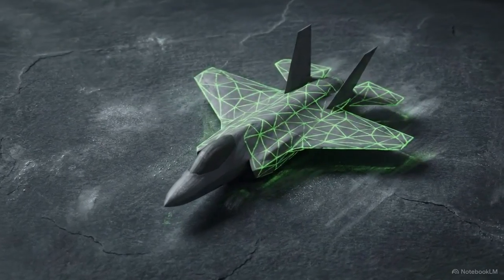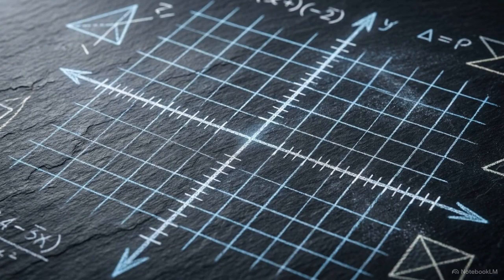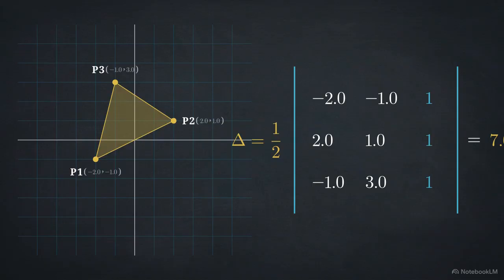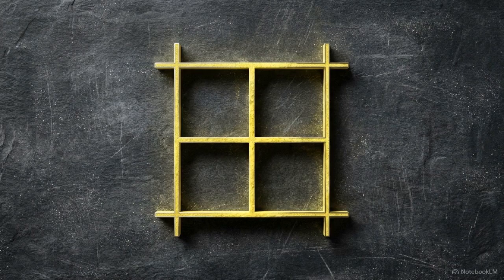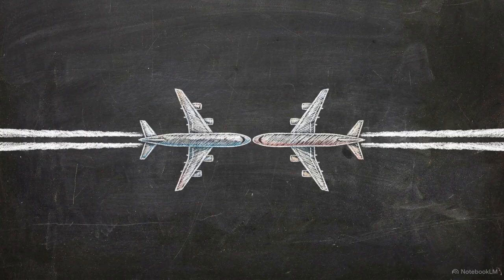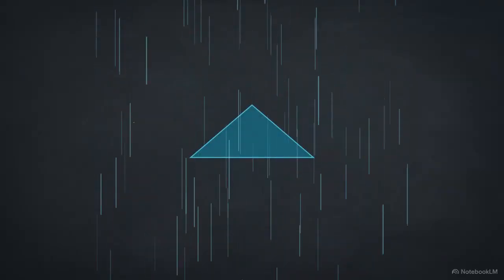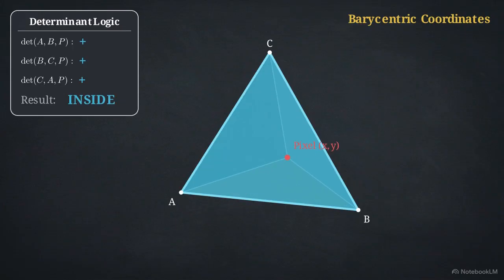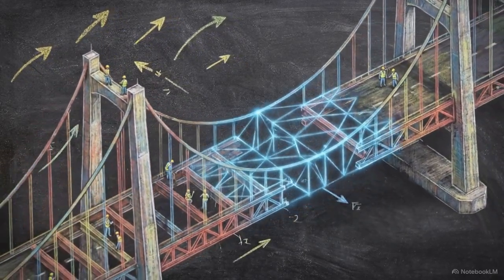10 The Geometric Engine: Deconstructing Determinants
A cinematic deconstruction of the determinant as a geometric engine — area and orientation straight from coordinates, why a zero determinant means collinear points or collapsed dimensions, and how minors and cofactors build it up. Applied across aerospace, electronics, and graphics. Class XII Maths, Determinants.